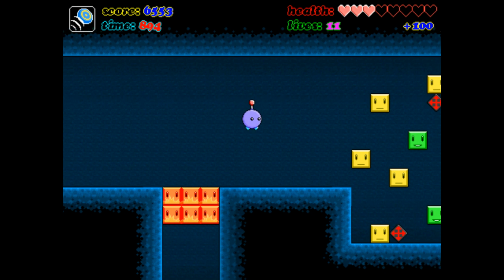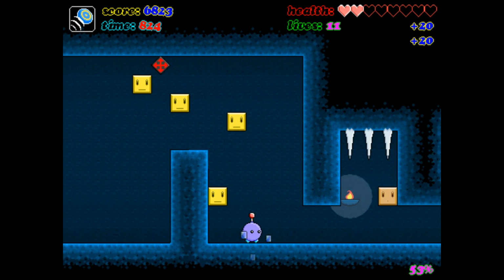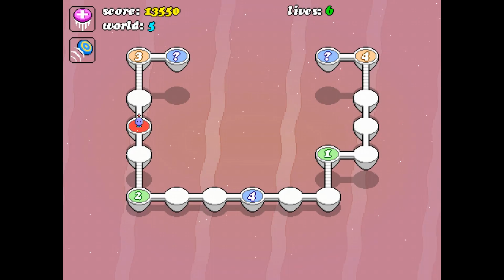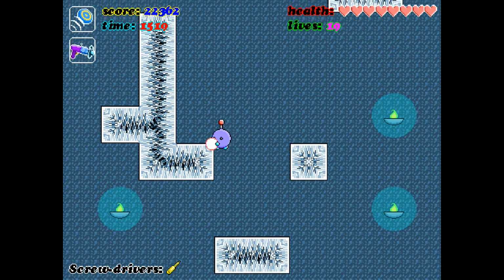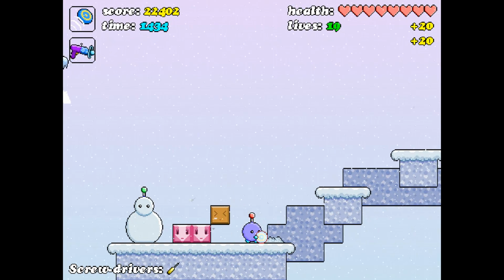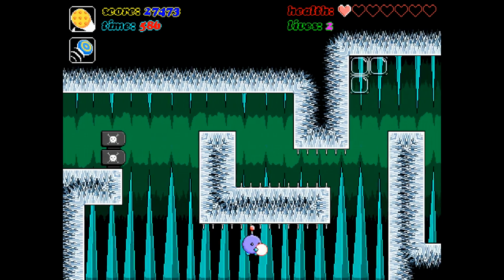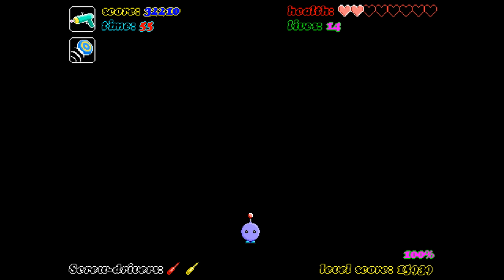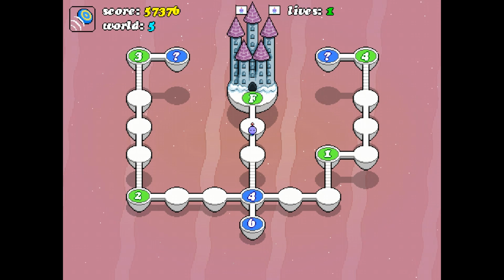Purple - World 5